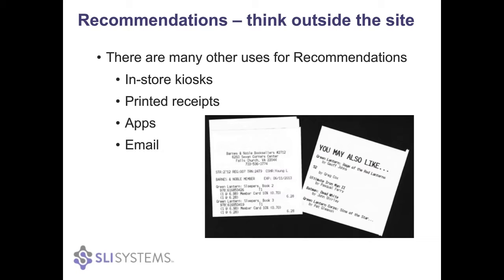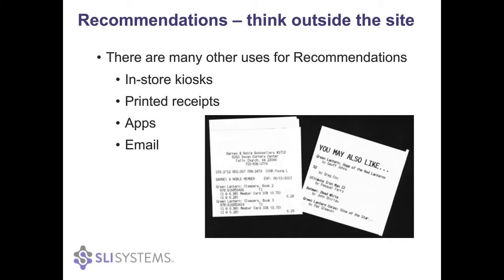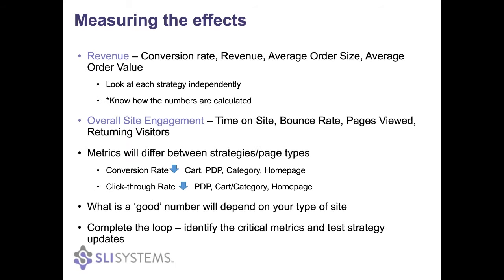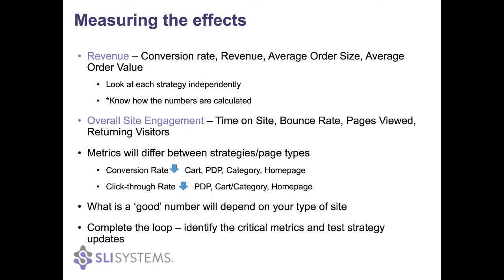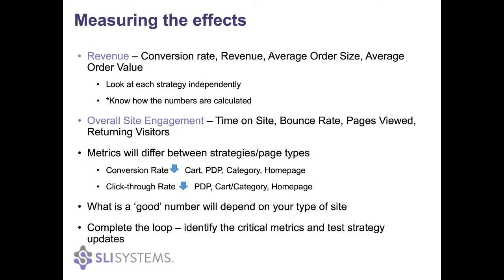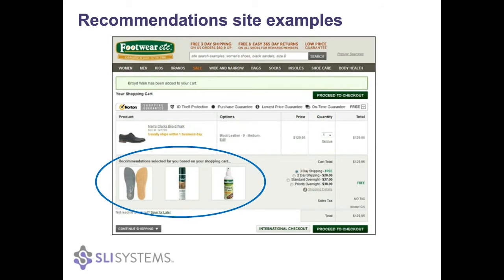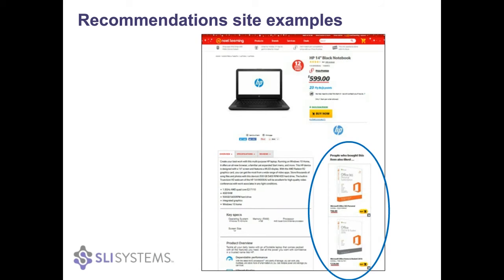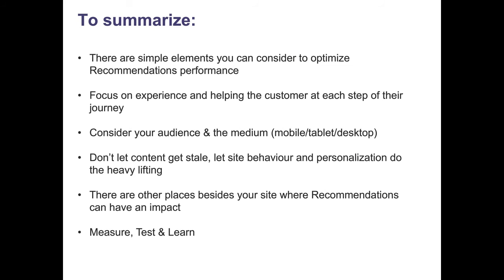How to Improve the Performance of Your E-commerce Recommendations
SLI Systems shares omnichannel uses of recommendations for e-commerce, how to measure the effects and examples of retailers who are using recommendations effectively.